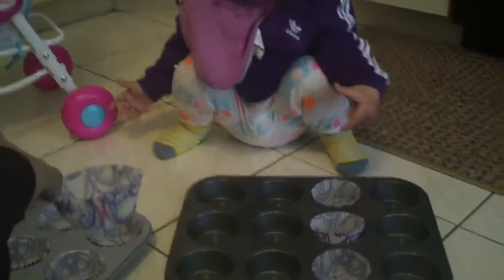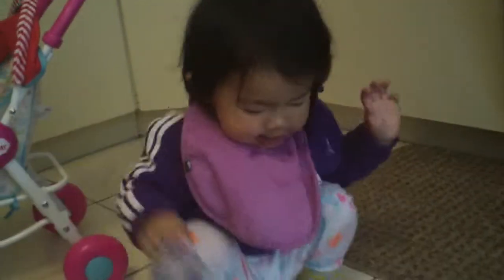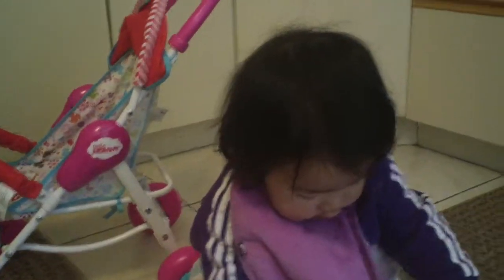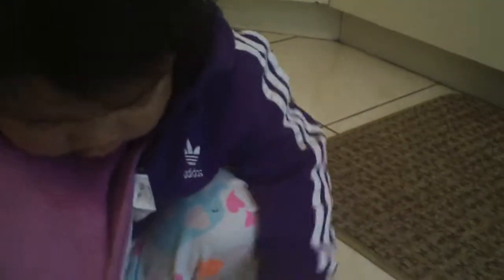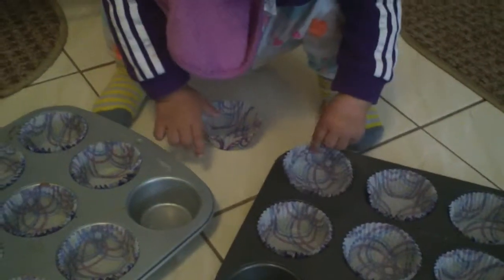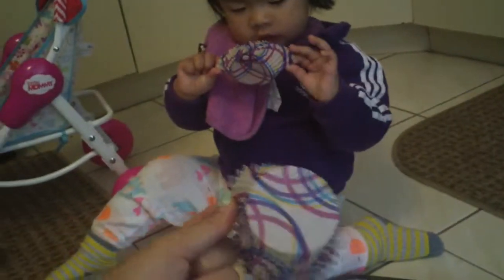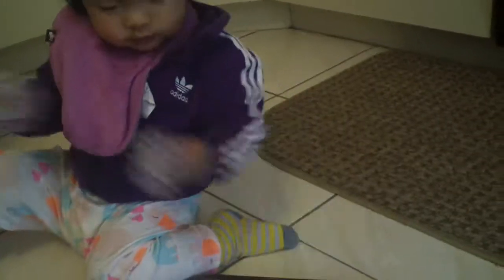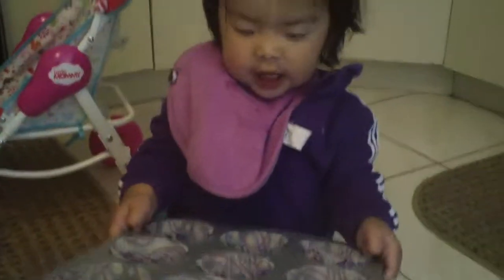Nataline lining up the cupcake trays!